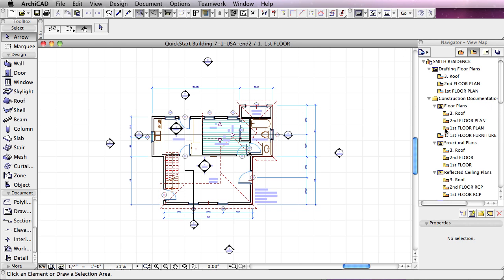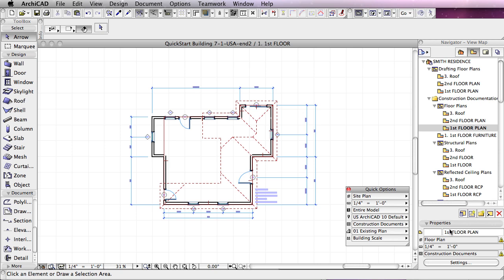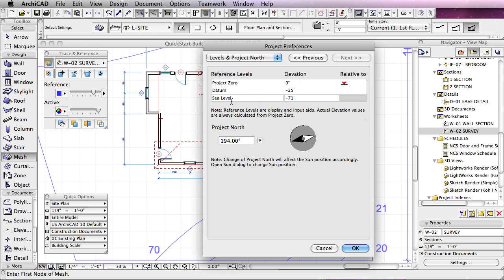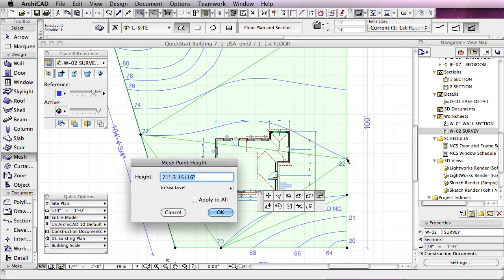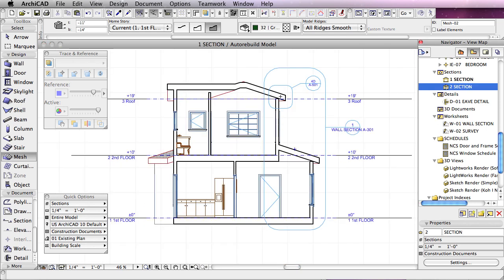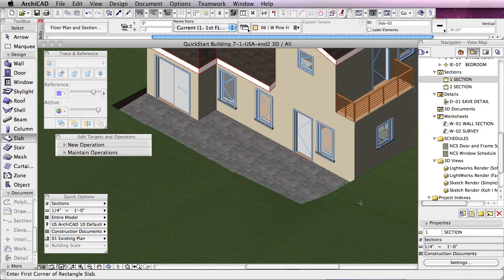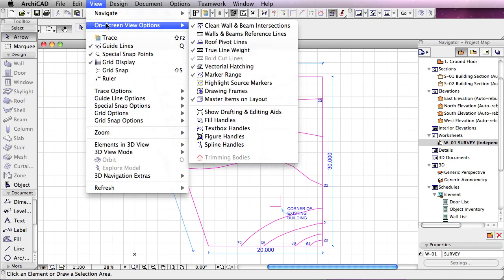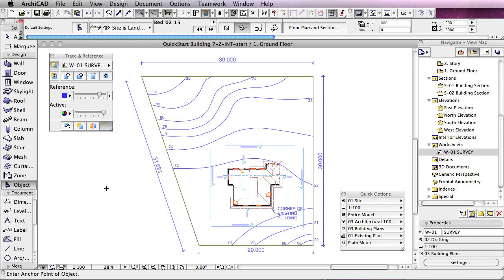ArchiCAD Basic Training Lesson 28 | Site Modeling Basics | QuickStart Course Excerpt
- Learn how to build a terrain model in ArchiCAD using the mesh tool, in this excerpt from Eric Bobrow's Best Practices QuickStart Course.

It is the 28th out of 29 lessons, the longest one in the entire series.

This meaty 49 minute lesson will teach you how to import a DWG survey file into a Worksheet, then use it as a Trace Reference to build a terrain mesh. You'll be able to model your site in the most expeditious and efficient sequence when you follow the method I share with you.

If you've ever struggled to build a terrain model, or made one that was overly detailed and slowed down your 3D views, this detailed training will point you in the right direction. Even if you have never used the mesh tool, you'll learn enough to get started, and after watching the lesson you'll be able to do it yourself!

 -- BONUS: Sample files you can use to follow along, in both Imperial and Metric systems. This is real training, not just tips and tricks!

 -- Survey DWG file for USA (imperial units) users (zipped)

 -- Survey DWG file for International (metric units) users (zipped)

WHERE TO GET MORE VIDEOS LIKE THIS ONE

This lesson is part of my new QuickStart Course, a 13 hour series of easy to follow video lessons that cover the basics of ArchiCAD with a Best Practices perspective. (The QuickStart Course is one component of my comprehensive Best Practices Course.)

Best regards,
Eric Bobrow